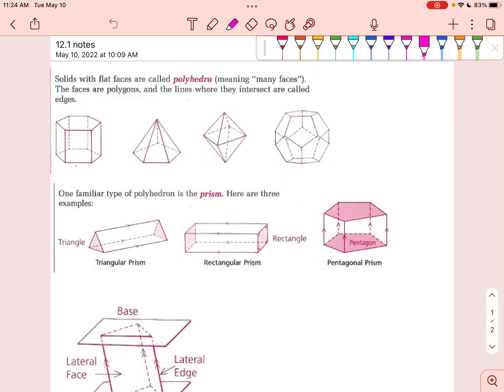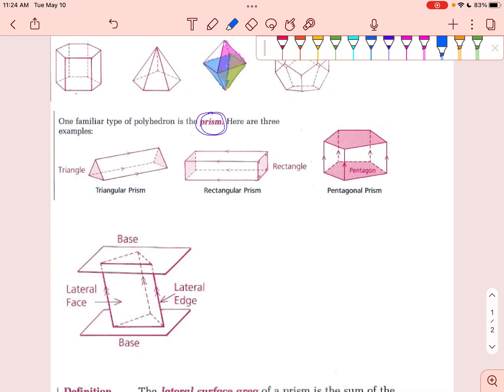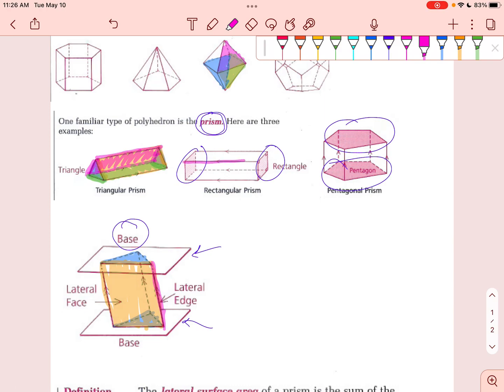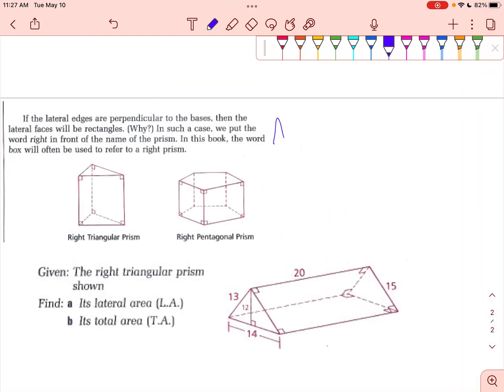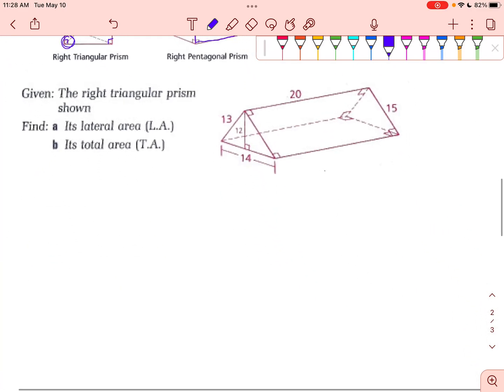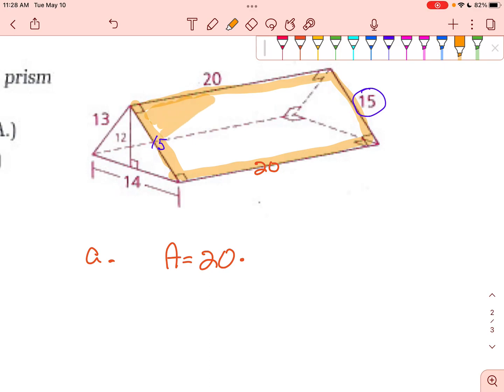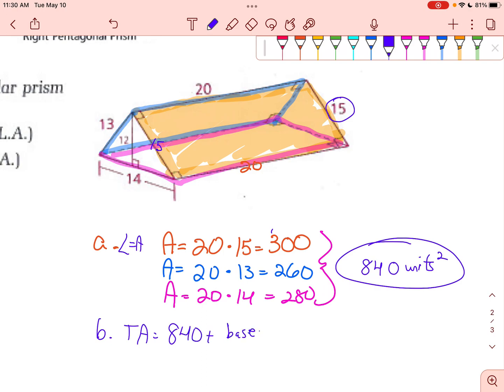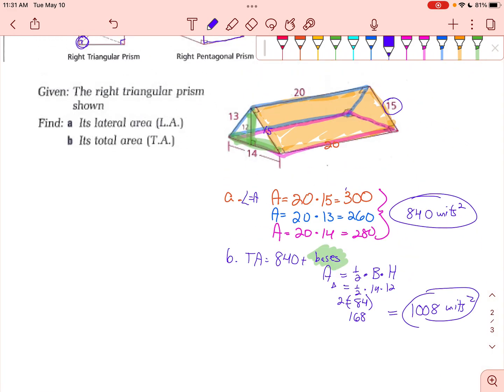12.1 surface area prisms